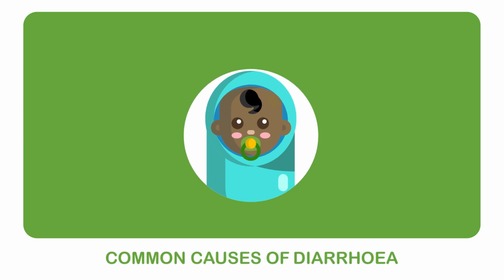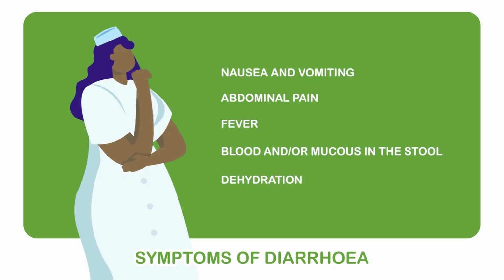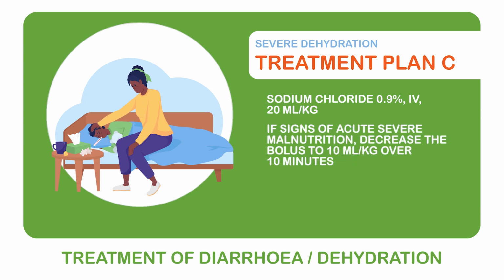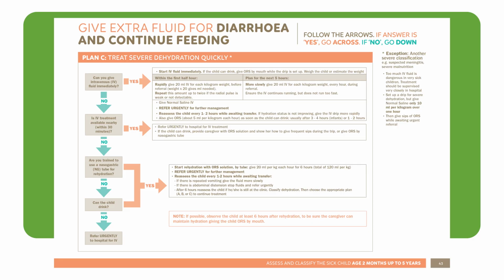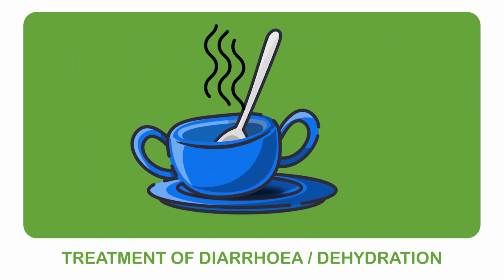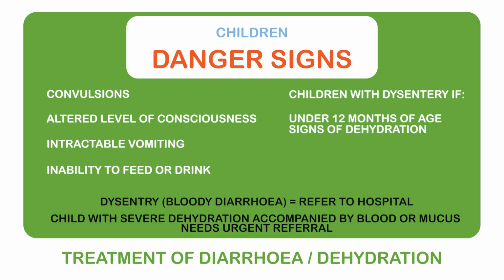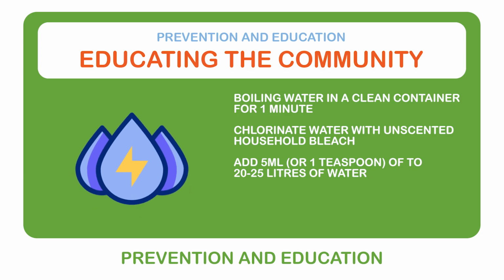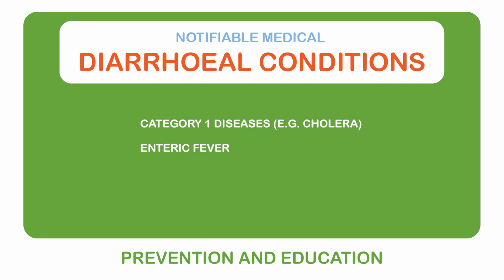Diarrhoea and the role of PHC nurses and doctors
Diarrhoea remains one of the leading causes of illness and death, especially in young children, yet it’s often preventable and treatable. In this video, we explore how Primary Health Care (PHC) nurses and doctors play a critical role in prevention, early detection, treatment, and patient education.